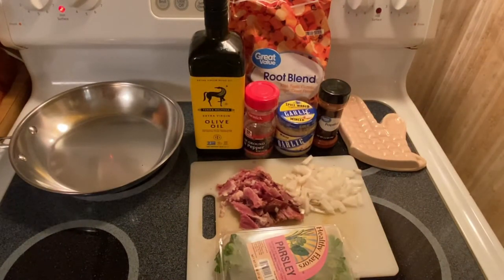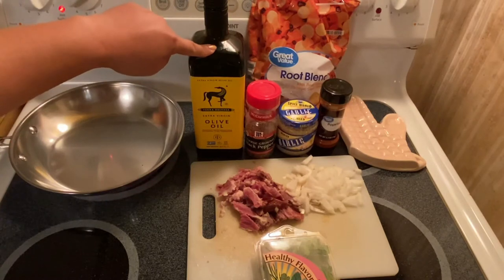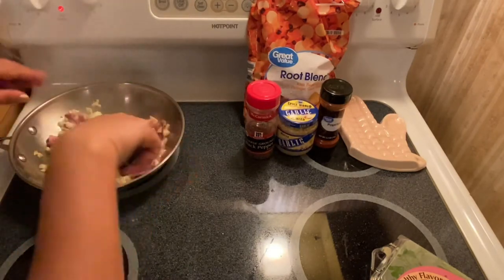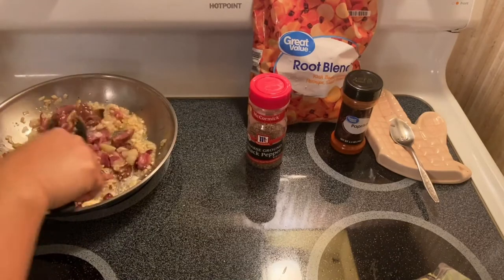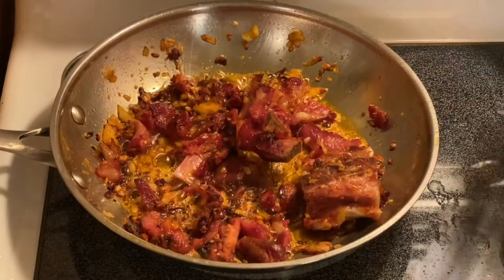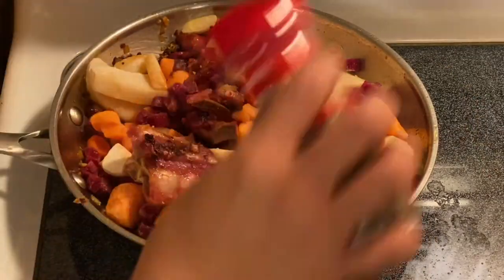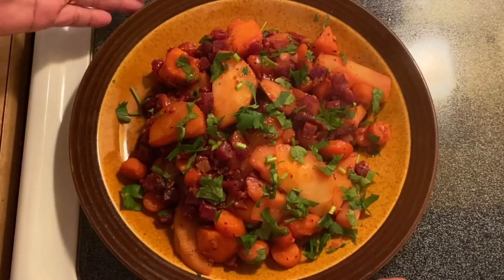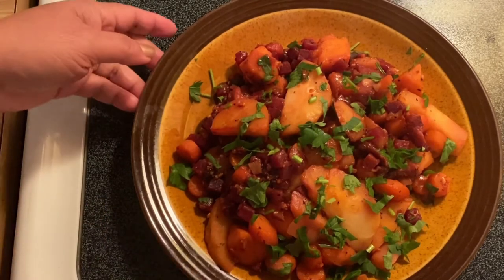AnnSarap Kitchen || How To Cook Mixed Root Vegetables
Combination of texture and flavors that fills you up, which is a perfect
side dish for your meal.

Description